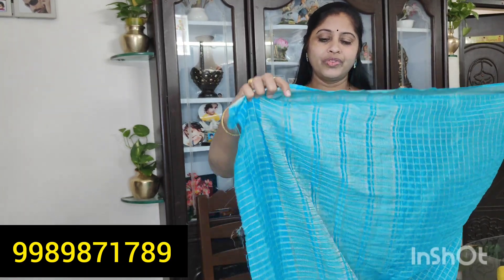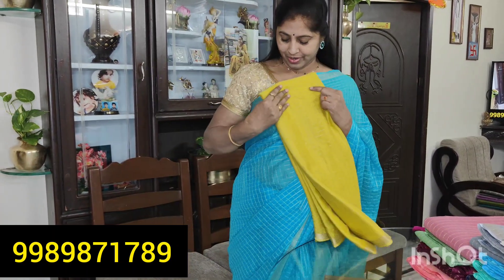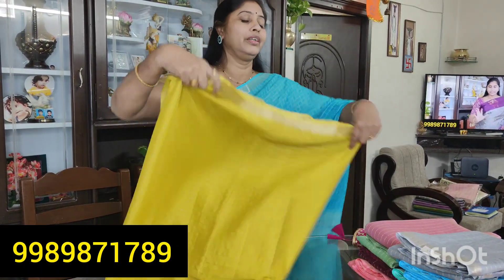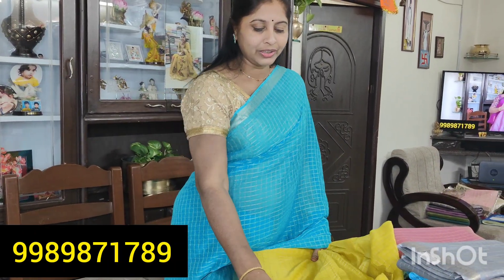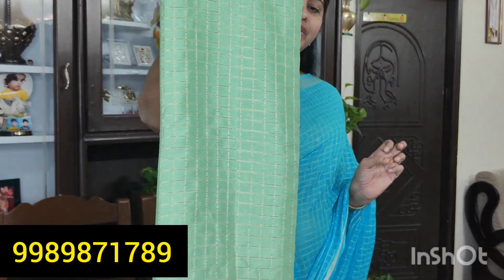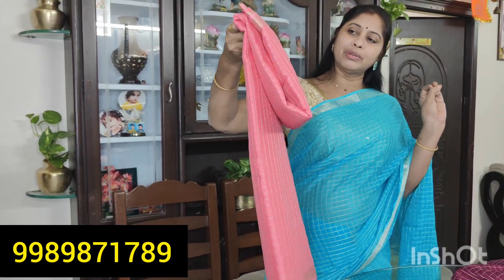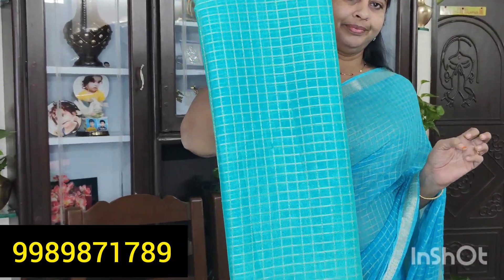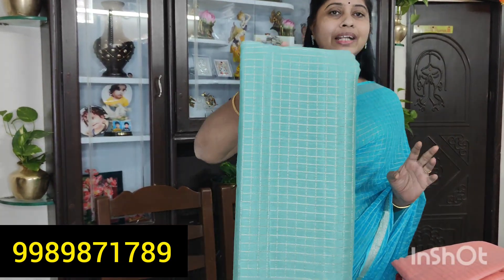Bennisilk style shifan sarees. New collection.9989871789.